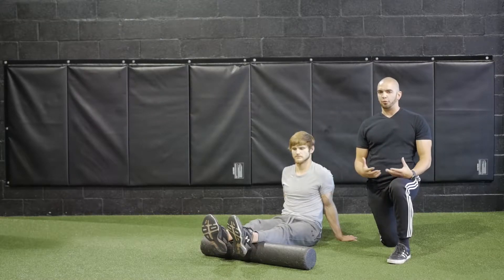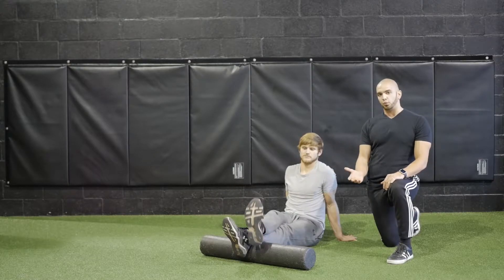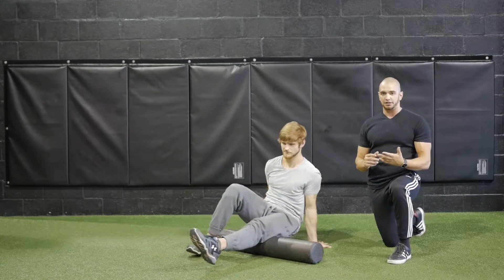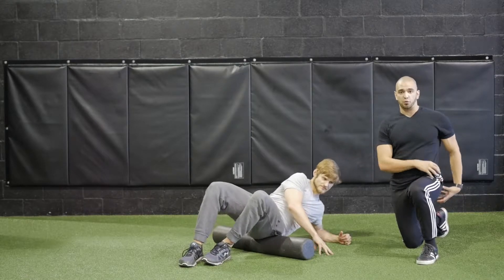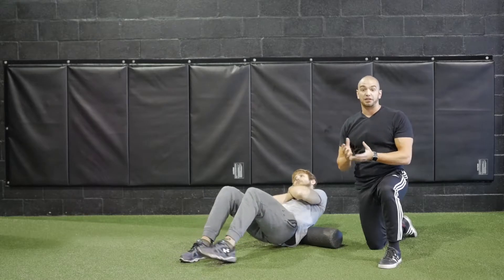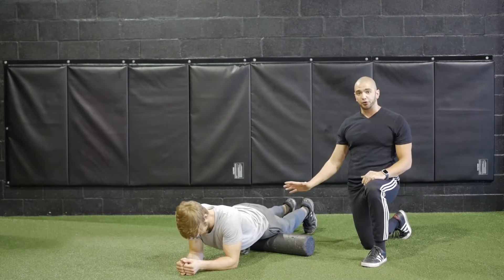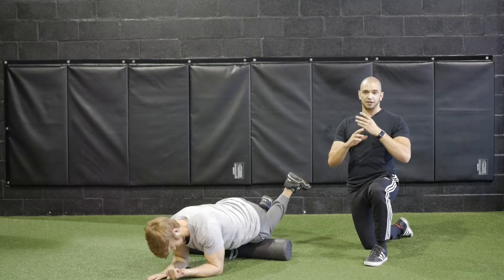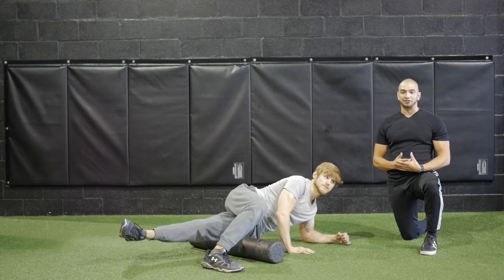Foam Rolling Series